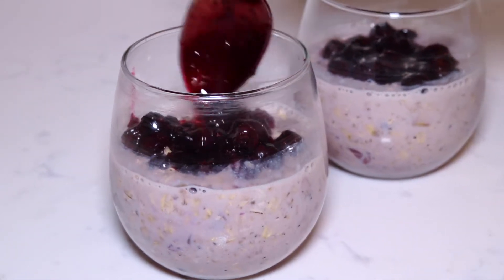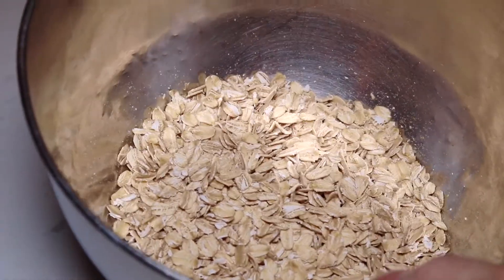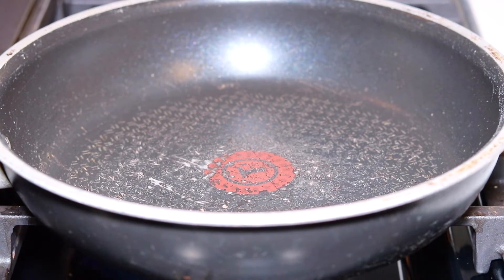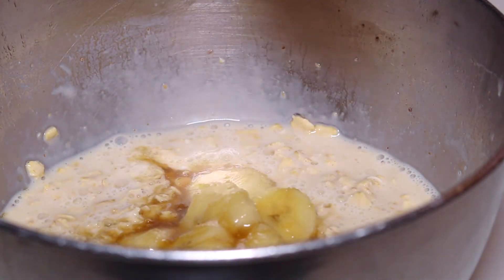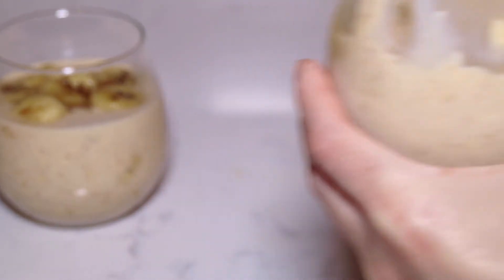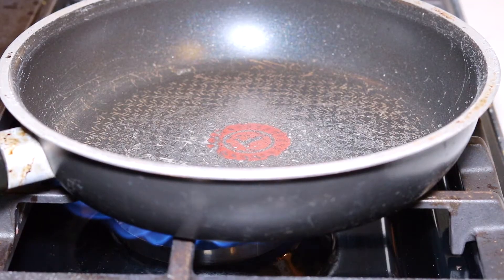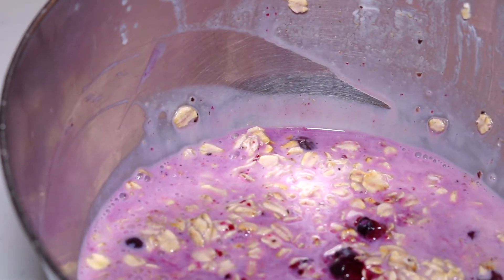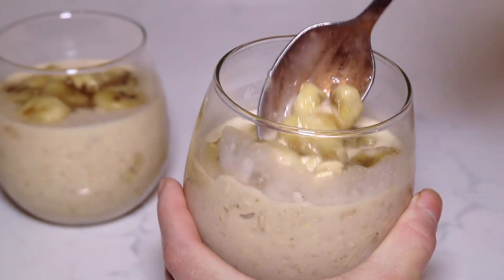Overnight Oats 2 Easy Recipes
2 Easy and Delicious Overnight Oat Recipes that you can make ahead and will be a perfect way to start your day! Blueberry Muffin Overnight Oats and Bananas Foster Overnight Oats...Both equally delicious, and can be served cold or warm! Full Recipe on my blog⬇️